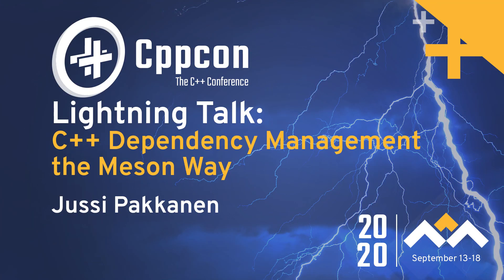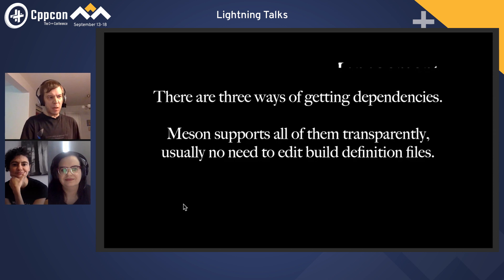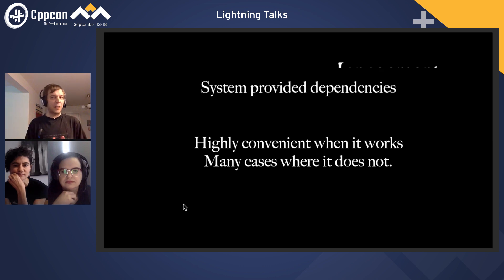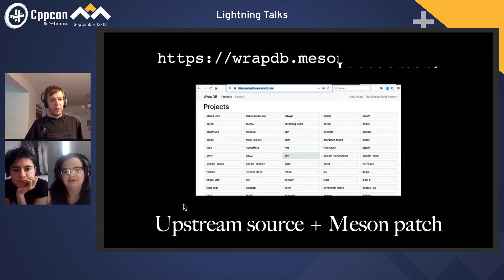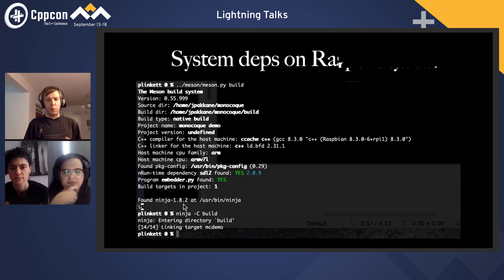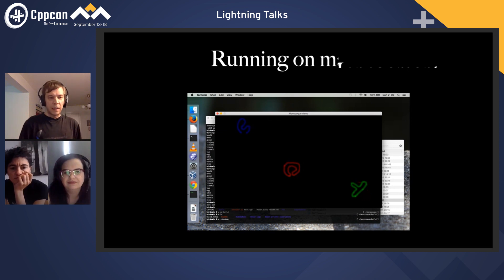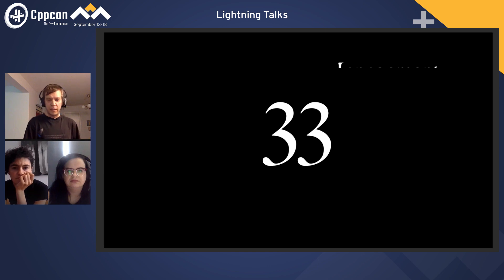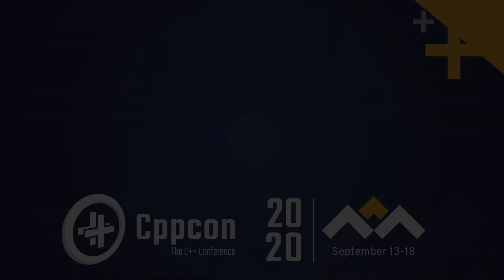C++ Dependency Management the Meson Way - Jussi Pakkanen - CppCon 2020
One of the most common things heard in this year's CppCon presentations is that C++ needs an easy way to use external libraries. In this talk we'll examine the Meson build system's approach for this problem. Includes a demo of building a multiplatform SDL 2 application with automatic dependency downloading.

Jussi Pakkanen is the creator and project lead of the Meson build system. He is currently working as a consultant. He has experience in many different fields of computing ranging from slot machines to mail sorting, computer security, Linux desktop development and gaming. His free time has been equally colorful, including things such as comics and illustration, directing movies, music and electronics. When not working on projects he might be found watching bad movies, especially sci-fi and the finest of trash from the 80s.

Streamed & Edited by Digital Medium Ltd - events.digital-medium.co.uk